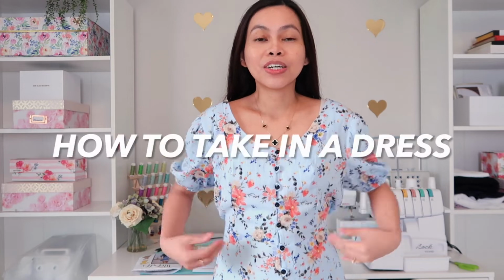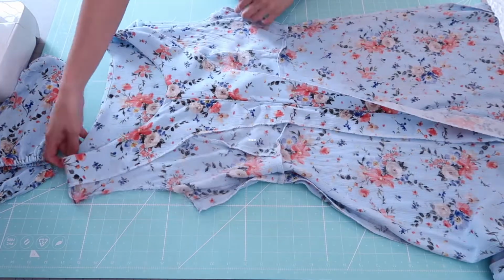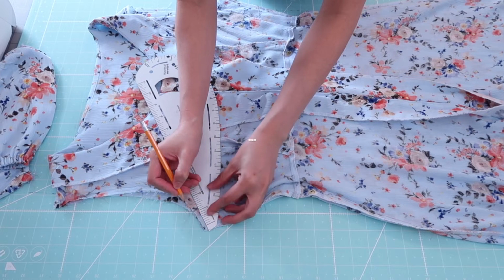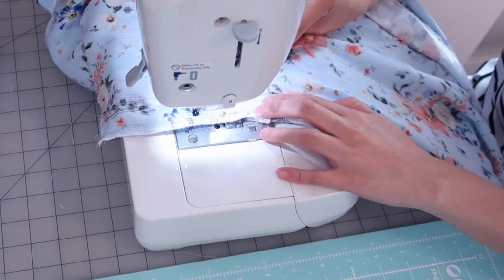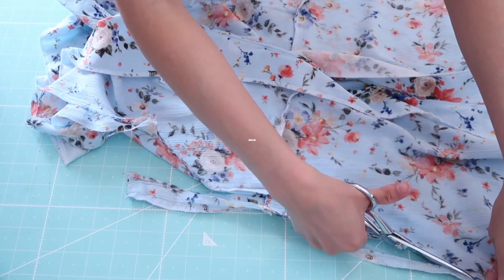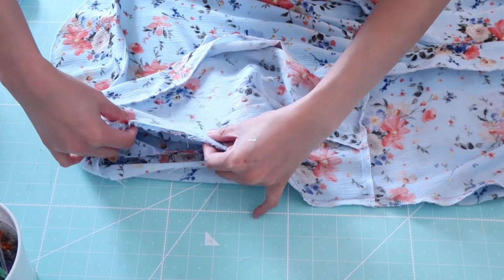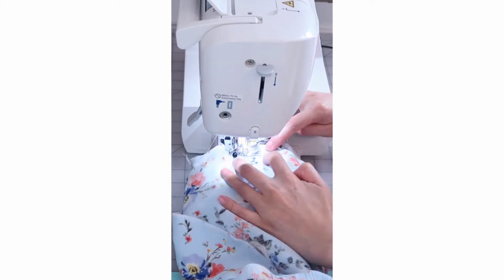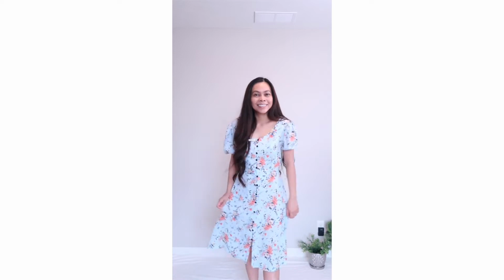Why Altering your own dress is very popular right now?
Sew I finally edit this dress to fit me properly! If you have a curious mind watch this link to see the full frontal process of this SEW Along with me when I made this lovely dress. If you are wanting to learn how to easily alter your own dress to make it fit better then you have come to the right sewing vlog channel SEW Aldo! Anyway I hope you will enjoy this dress edit and alterations super easy to do you will be amazed! XOXO Sew Aldo Dress !

Mobile 3- Axis Gimbal Stabilizer for phone and I am loving it
My blogging camera CANON G7X ii
My laptop MacBook Air
iPhone 11

Maybelline BB Cream Fresh
Pond's Dark Spot Corrector Clarant
Burt's Bees 100% Natural Tinted Lip Balm
Maybelline Total Temptation Eyebrow Definer Pencil
Revlon Colorsilk Beautiful Color

FAQ How to support Sew Aldo's channel?
Click LIKES so my videos will be recommended to more viewers like you.